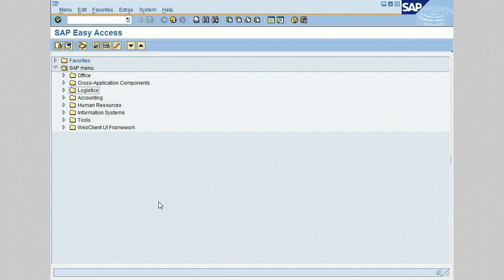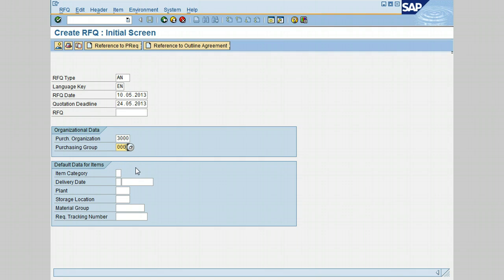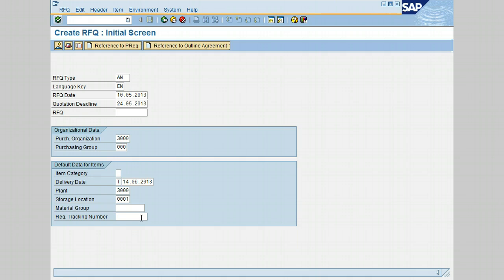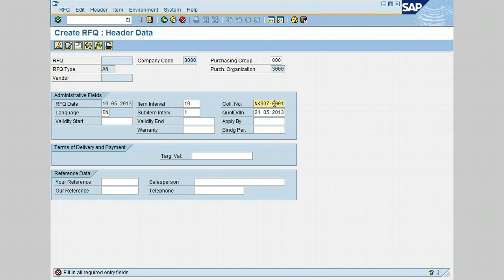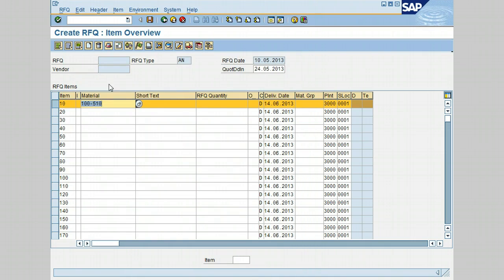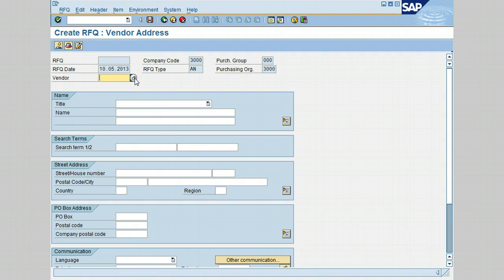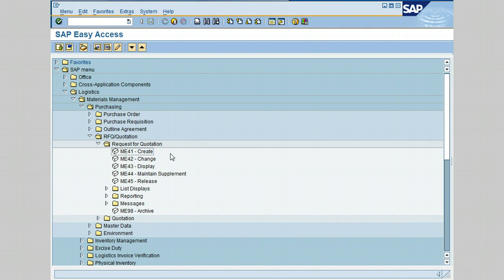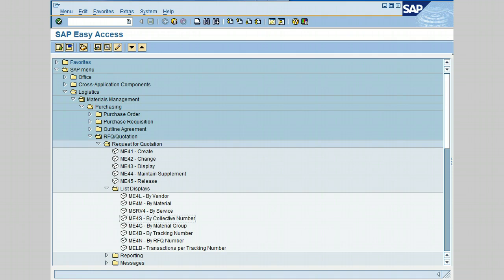01 Create a Request for Quotation